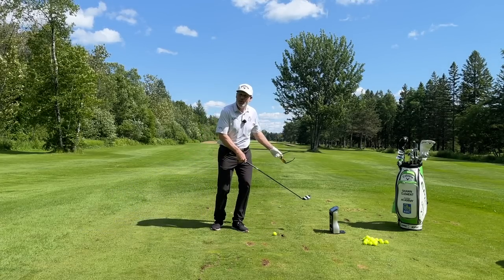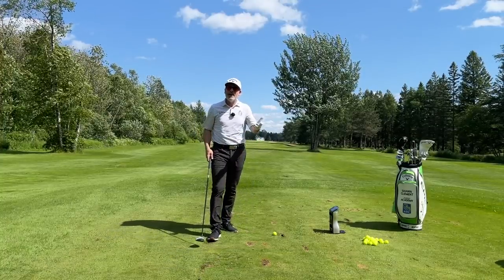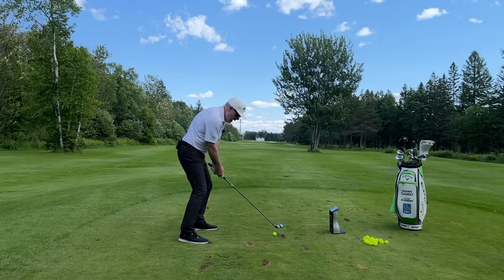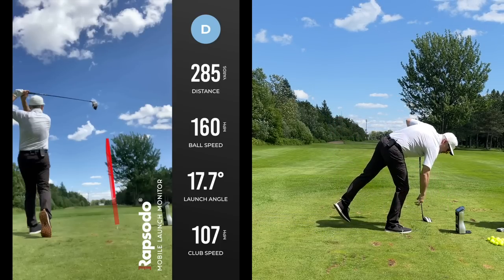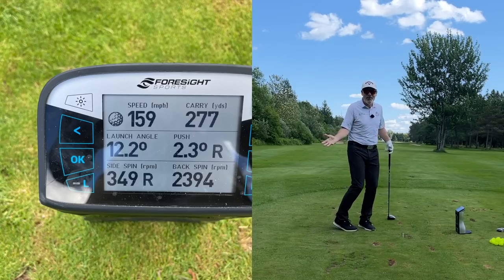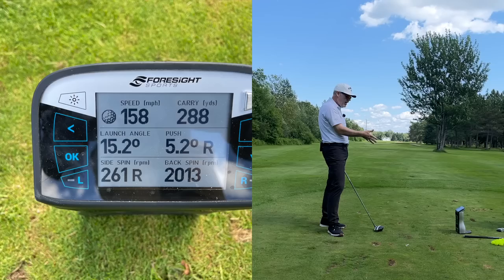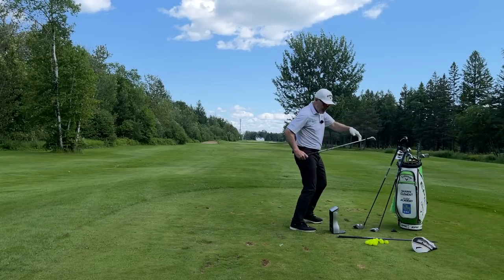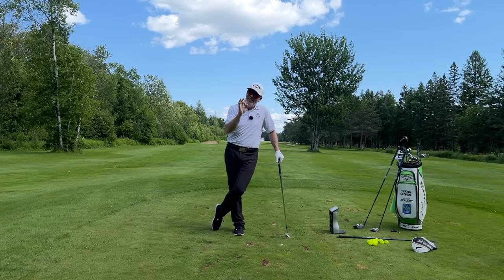GRIP DOWN ON DRIVER? Which one is better for you? GC QUAD NUMBERS DON’T LIE!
GRIP DOWN ON DRIVER? Which one is better for you? GC Quad Number don’t lie!
We compare gripping down on a fairway wood 1.5 inches as well as with the driver; we also took a shorter driver and gripped down and got ever more surprised!

With our great collaboration with Golf Fit Pro, we want to share with you the wisdom that Nick Randall possesses as one of the greatest Strength and Conditioning Coaches in the golf Industry. and be sure to use promo code WIG10 💪😃

Shawn Clement Director of Development at The Royal Quebec Golf Club / Shawn Clement Directeur du au Club de Golf Royal Québec